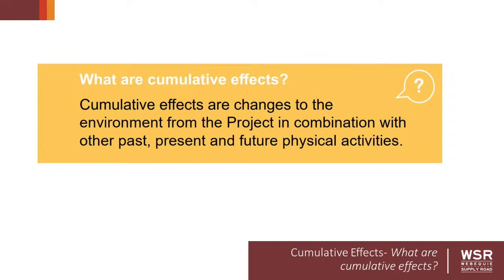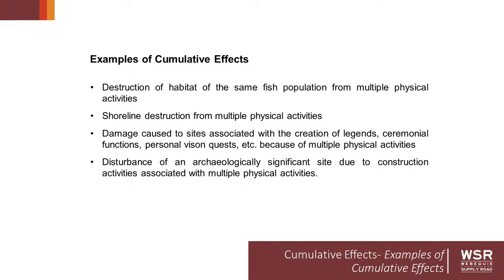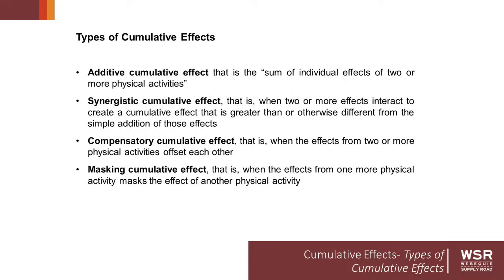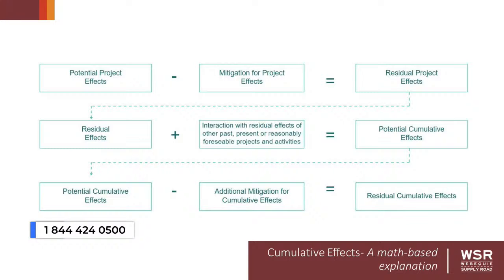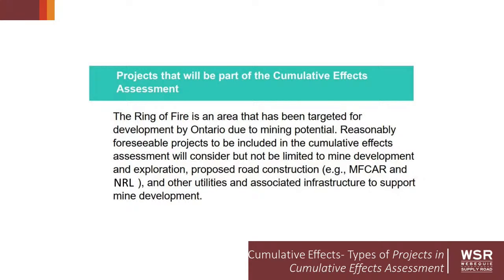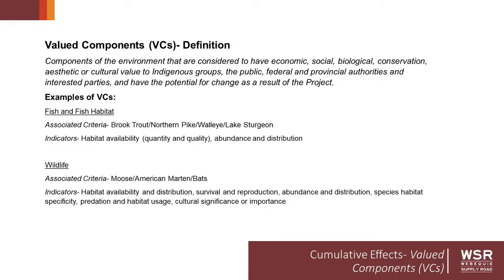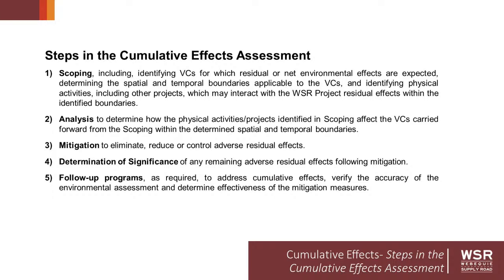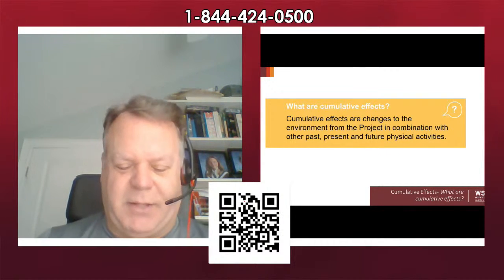WSR Presents- Cumulative Effects - An Explanation and Illustration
Welcome to the Webequie Supply Road HD Stream with Don, where he discussed the cumulative effects.